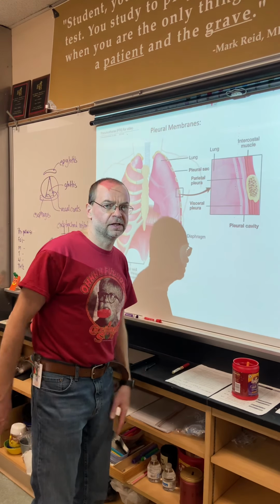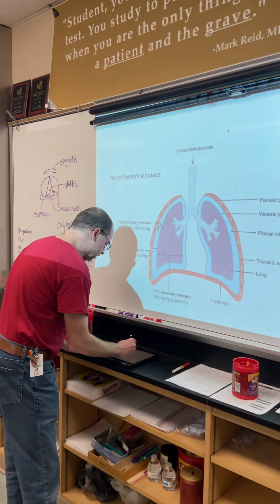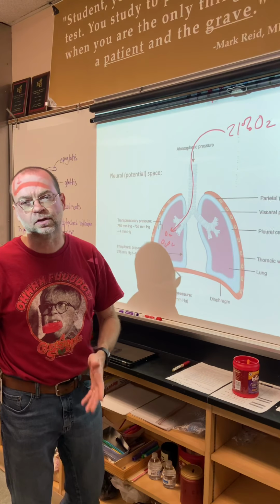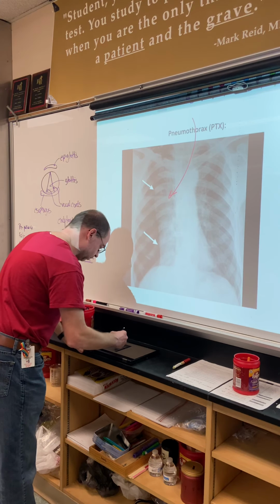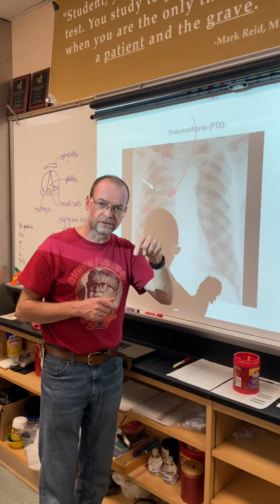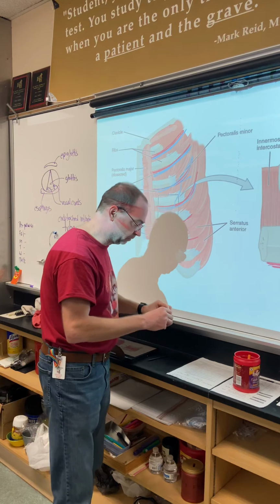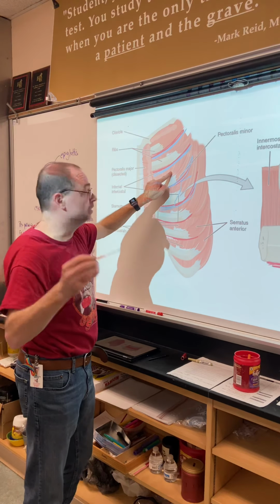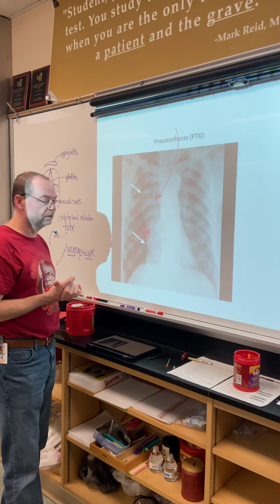Video: Pneumothorax (8:15)